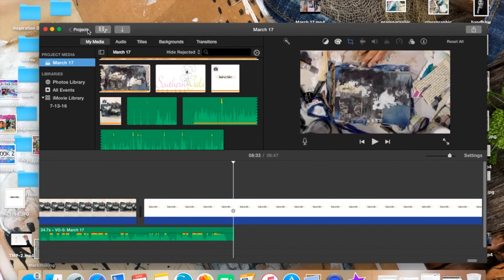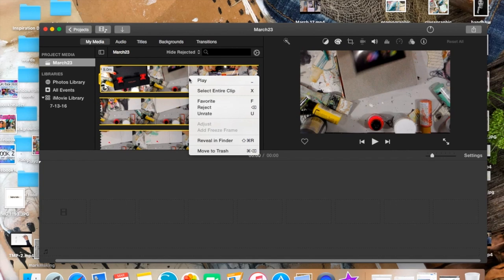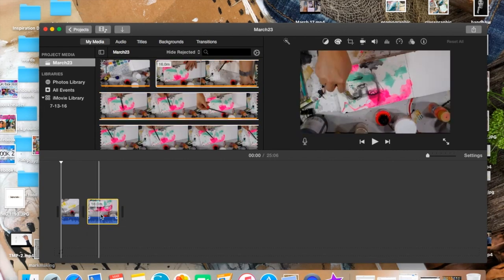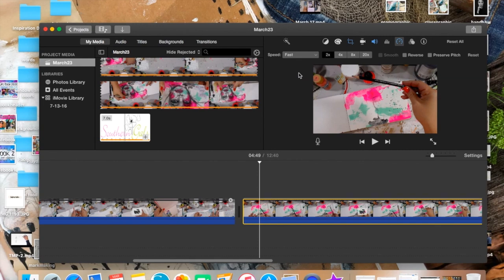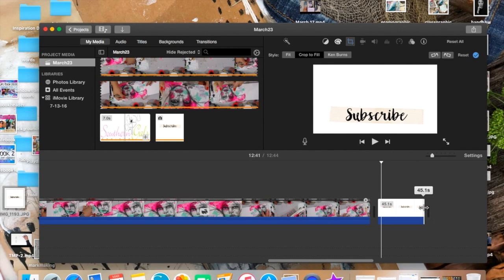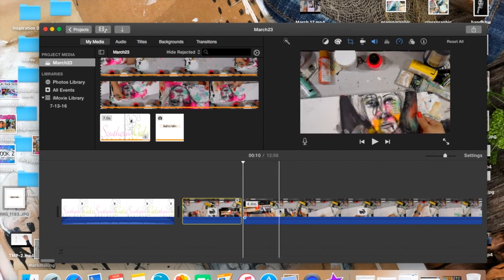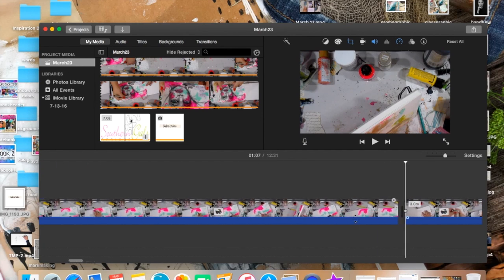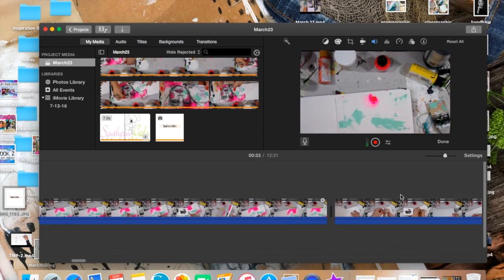Basic Video Editing with IMovie includes Voiceover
Samsung HM -F90 has a pause button which I love!